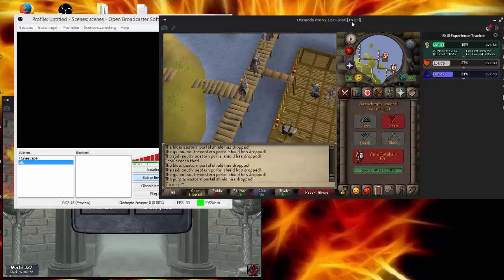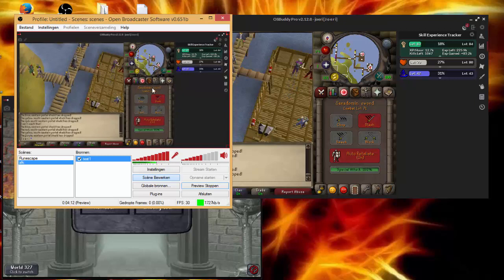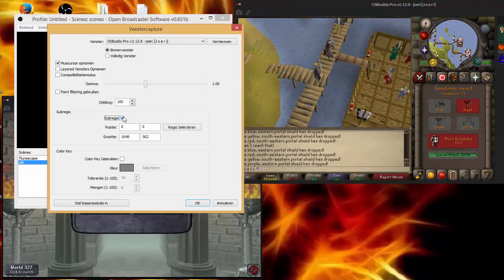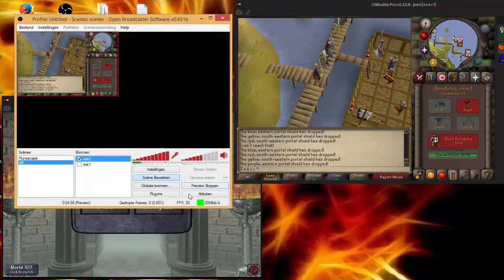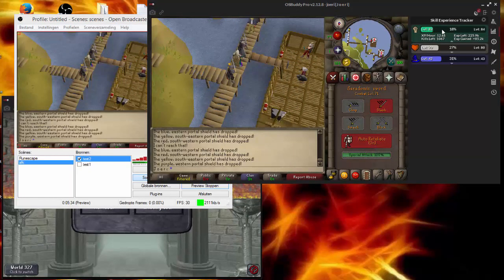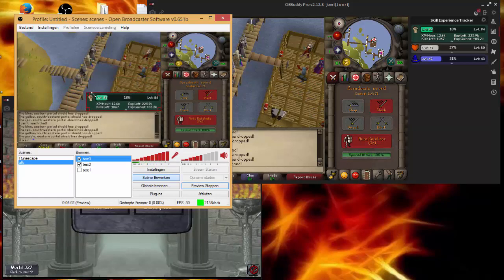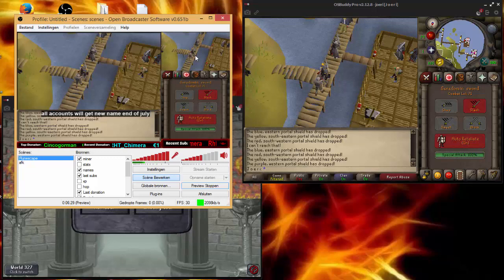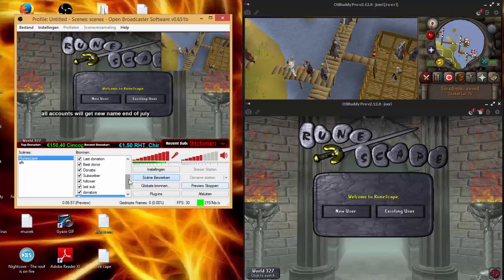How to setup your Rs screen on OBS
short guide to help you out.